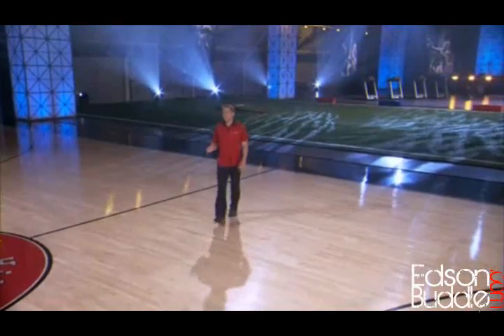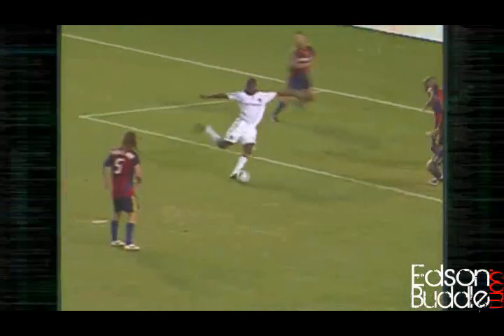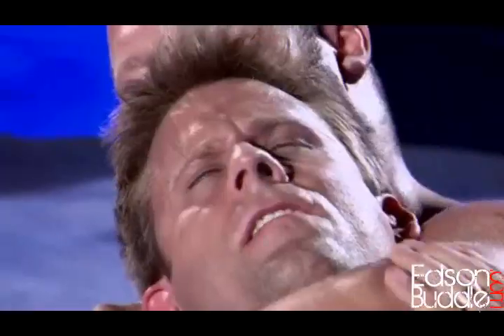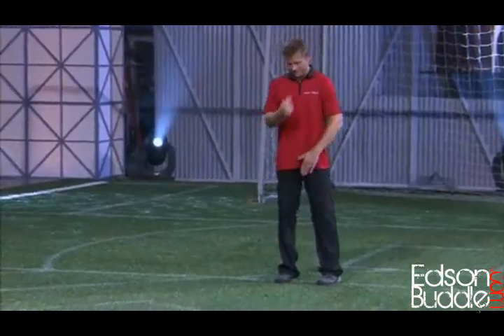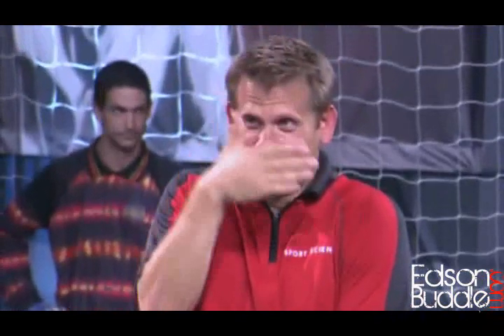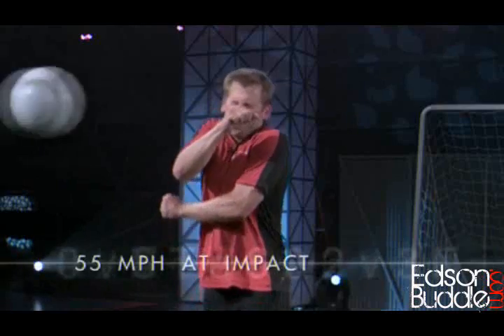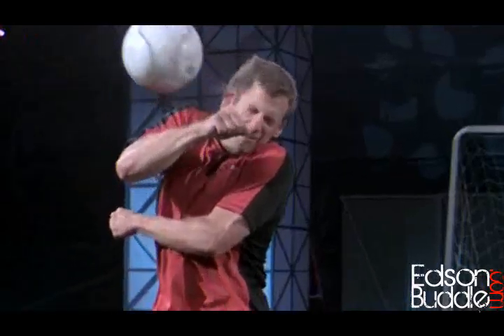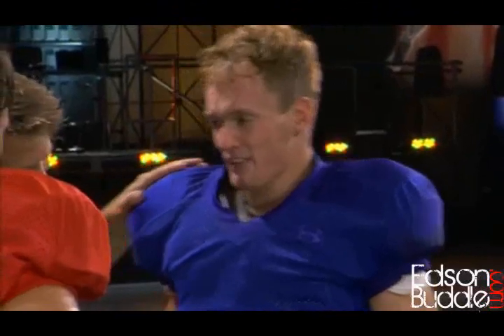Edson Buddle on Sports Science: who has the hardest kick?